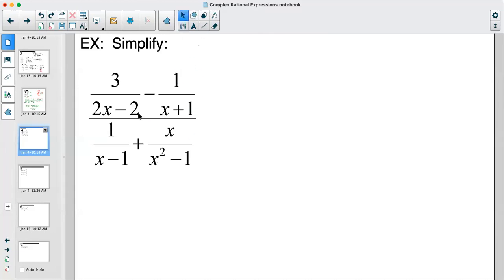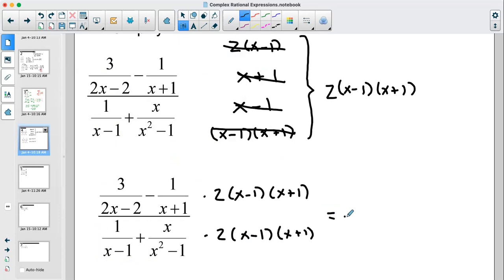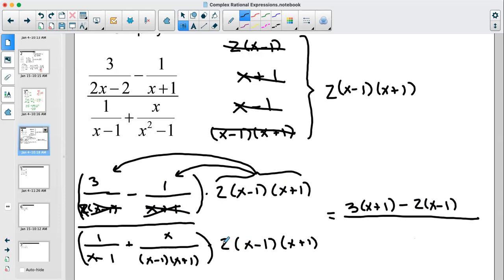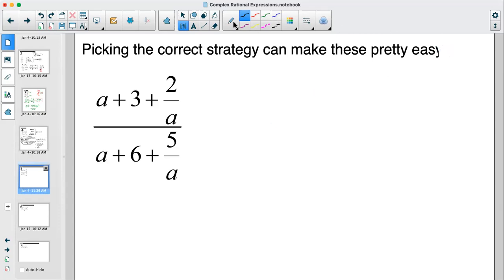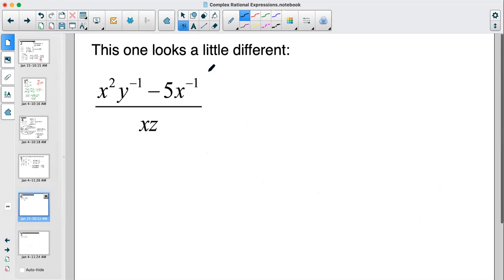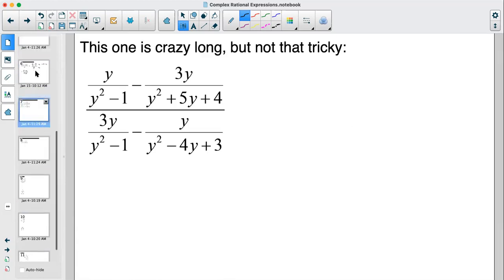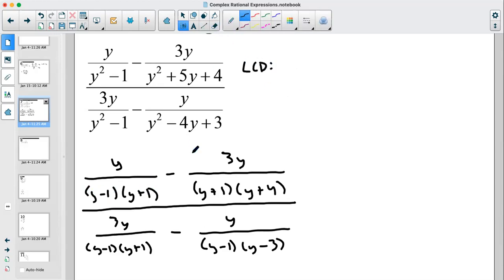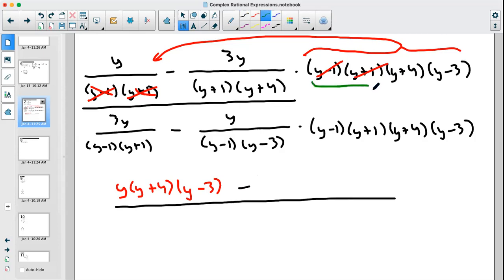Complex Rational Expressions Part 2